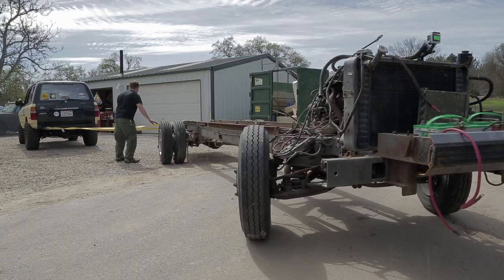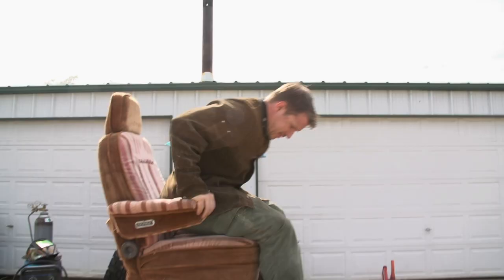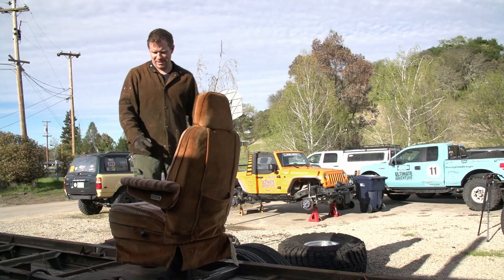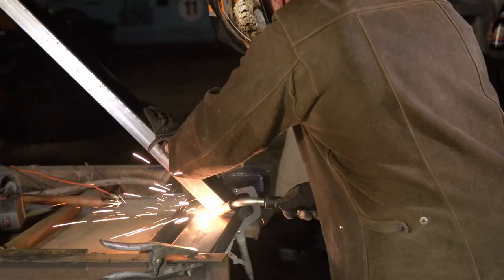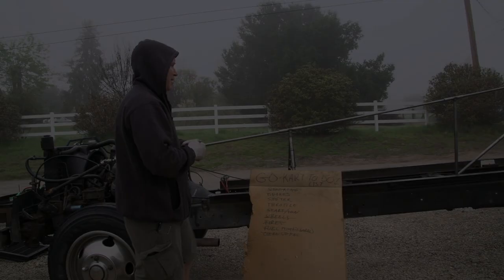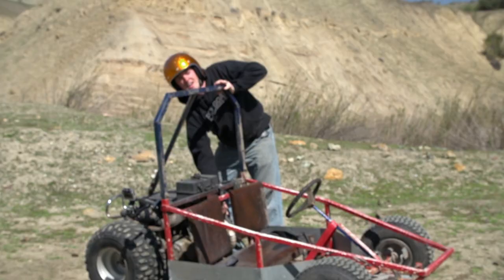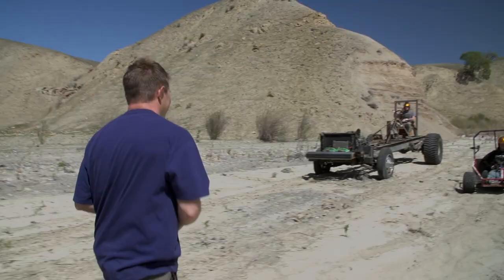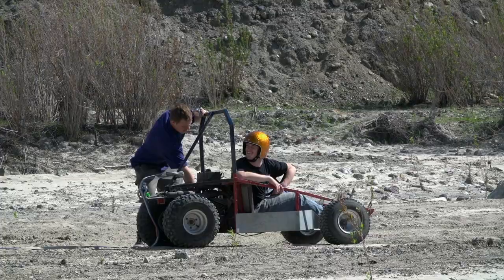Motorhome Mashup Part 2: Monster Go-Kart Challenge! - Dirt Every Day Ep. 28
On this episode of Dirt Every Day, Fred picks up the pieces after the destruction in the last episode. Now, the real chaos begins as Fred Williams attempts to take the frame of a 1986 Pace Arrow motorhome and transform it into a giant go-kart. Fred calls on the engineering assistance of his friend Frank and the Poly Goats Off Road Club to finish this big-block powered monster go cart. To test whether it stands up against the regular sized go-kart, they head out to the dirt for a head to head battle of wits, agility, and power. Tune in to see who comes out on top!